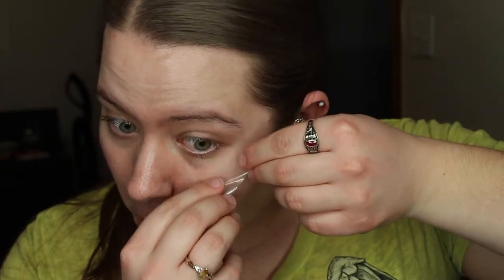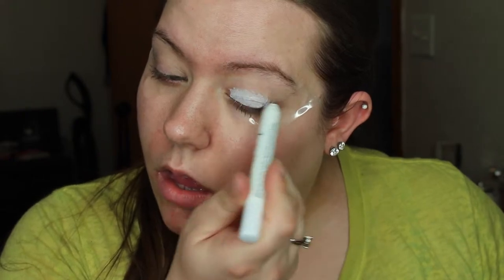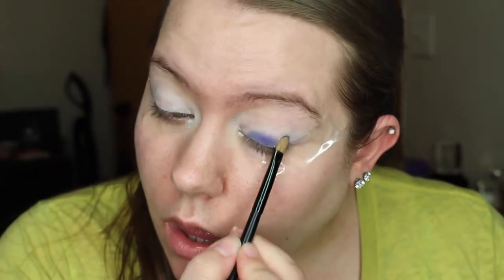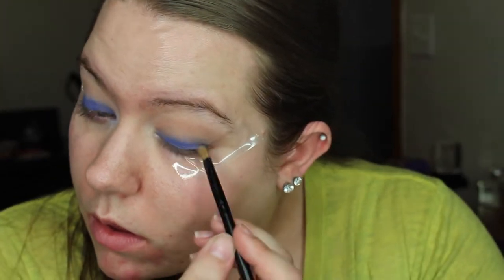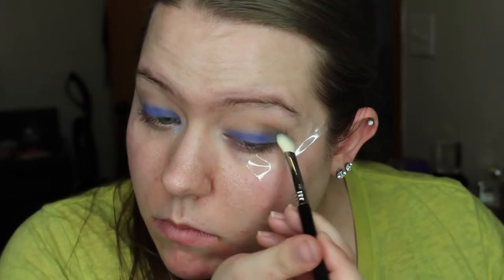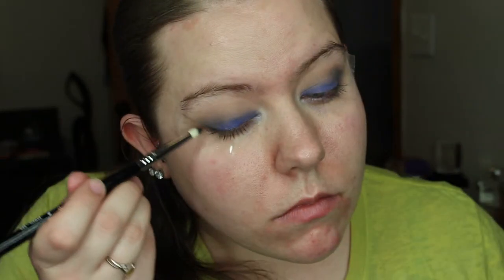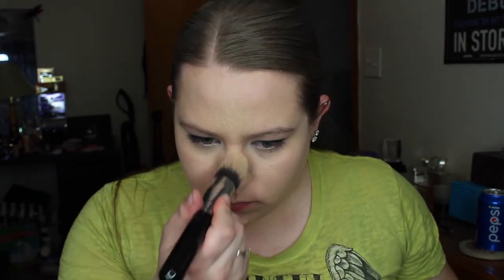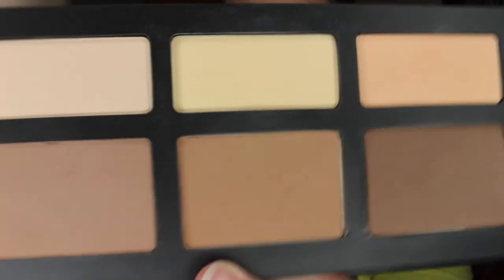Night Out Smokey Eye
All you need to recreate this look is right here!

PRODUCTS USED EYES:
Scotch Tape
Kat Von D Star Studded Eyeshadow in "Fascination Street"
Lorac Pro 2 Palette in "Lt. Brown," "Charcoal," and "Black"
Maybelline The Rocket Mascara in "Blackest Black"
Urban Decay 24/7 Kohl Eyeliner Pencil in "Zero"
Clinique Bottom Lash Mascara in "Black"

PRODUCTS USED FACE:
L'Oreal Paris True Match Liquid Foundation in "N3" and "C2"
Maybelline FitMe Concealer in "Light"
Kat Von D Shade Light Palette in "Lyric" (highlight)
Kat Von D Shade Light Palette in "Subconscious" (contour)
BECCA Mineralized Blush in "Damselfly"

PRODUCTS USED LIPS:
Bite Beauty Matte Lip Creme in "Leche"

BRUSHES USED:
The tapered brush was the F86. All brushes (except the one used to apply "Fascination Street") were by Sigma Beauty, check em out!